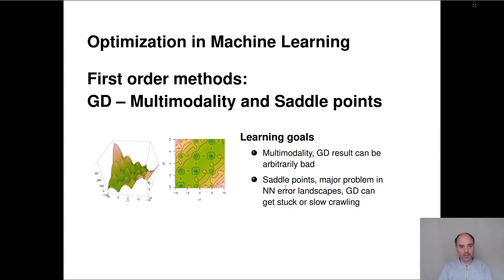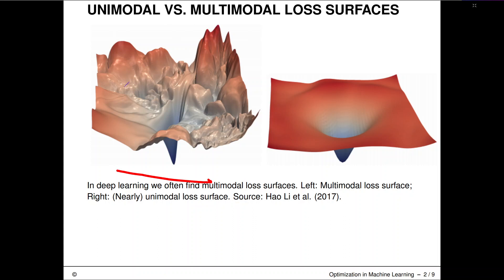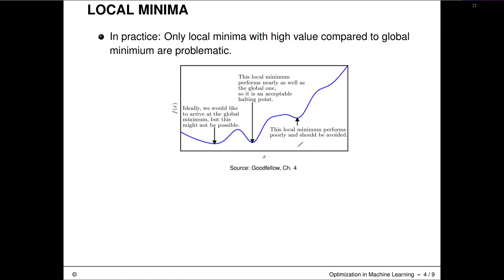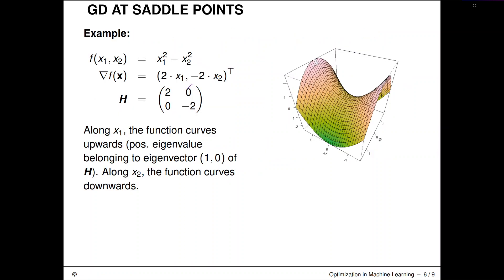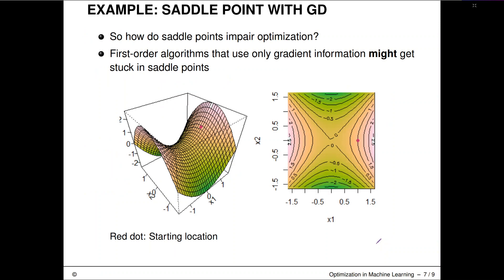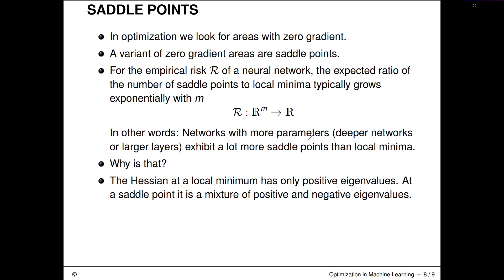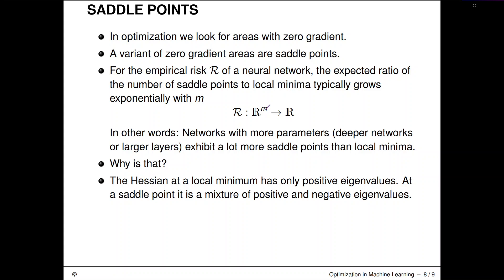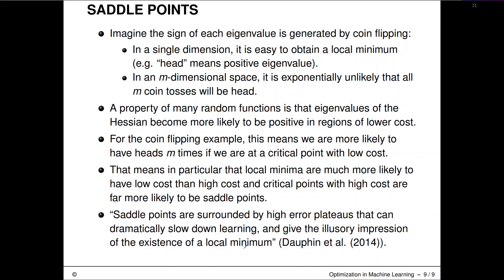Optimization in Machine Learning - First order methods - GD - Mulitmodality and Saddle points